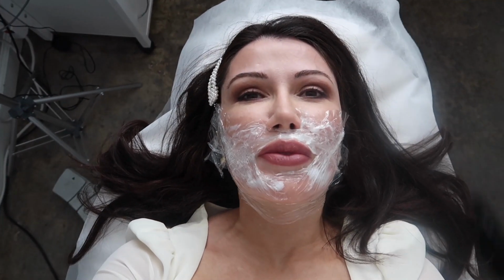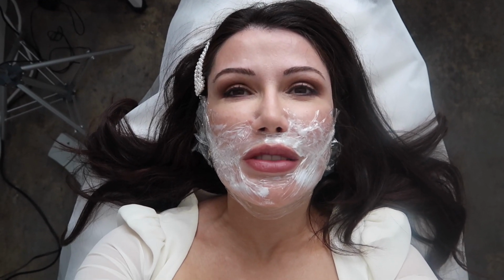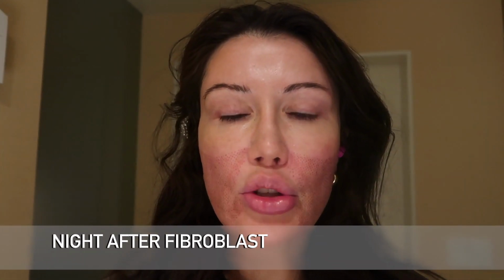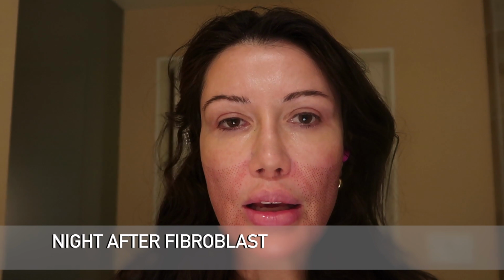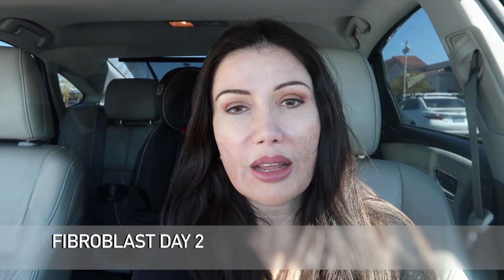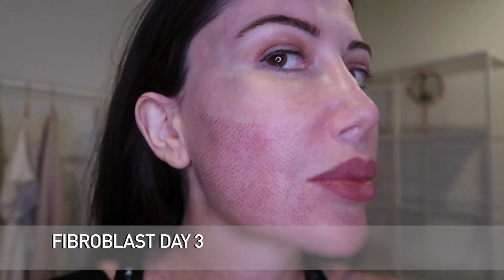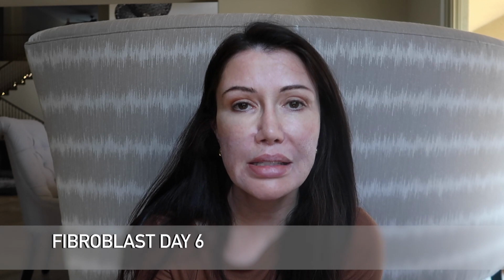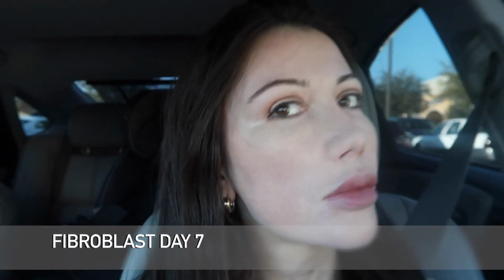BEFORE & AFTER PLASMA FIBROBLAST DIARY:1 WEEK RESULTS (LORRY HILL)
BEFORE & AFTER PLASMA FIBROBLAST DIARY 1 WEEK RESULTS

Hi Family:  I have (once again) gone to Los Angeles to get Plasma Fibroblasted! What made me decide to go on this skin tightening  and non- invasive adventure?  I went for a second Plasma Fibroblast treatment on nasolabial folds and on my jawline. The Plasma pen produces burns  to the skin which stimulates collagen fibers and after 8-10 weeks new skin is created which results in an overall tightening effect. I went alone to Isabelle Franco's Salon for the treatment which explains why sometimes my camera is shaky  I wanted to show the entire fibroblast treatment, I talk about the whole process and show you my day by diary of recovery. The only down time of this procedure is if you personally feel self conscious of the way you look after. I felt self conscious for 6 days until the scabs fell off.

My AMAZING Esthetician:
Isabelle Franco

Plasma Fibroblast Around Mouth and Chin Marionette Lines- $650
Second Fibroblast treatment is available 8 weeks after initial treatment. Any further treatments are at a reduced cost.